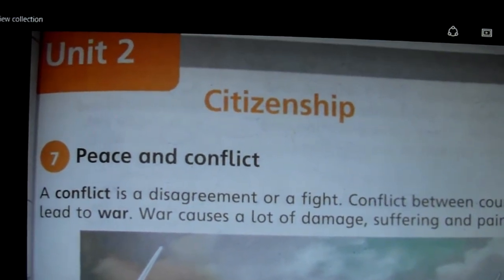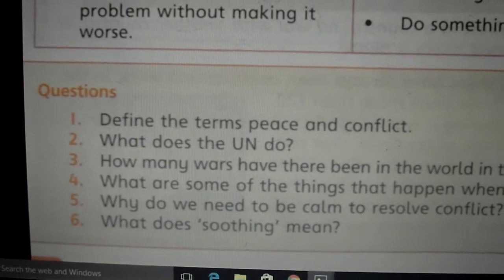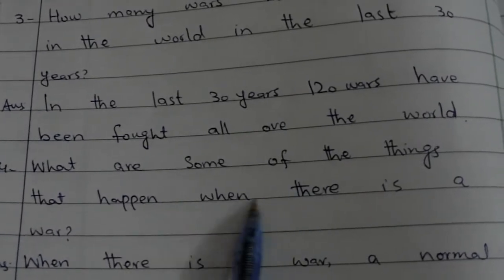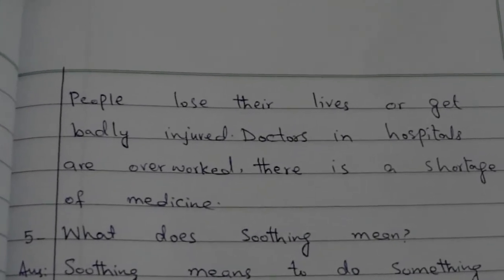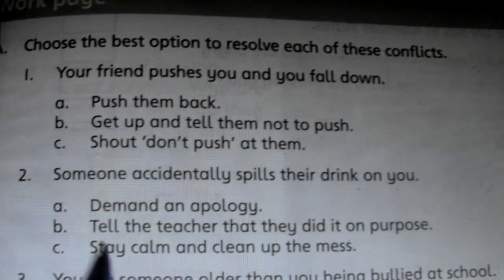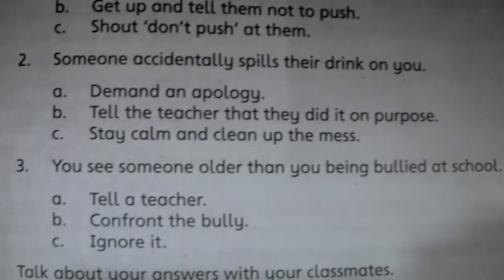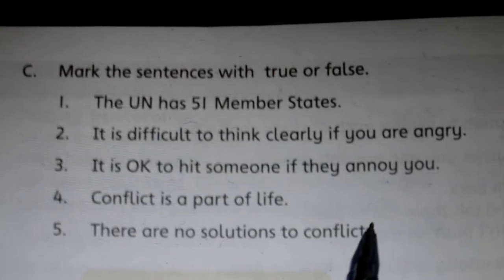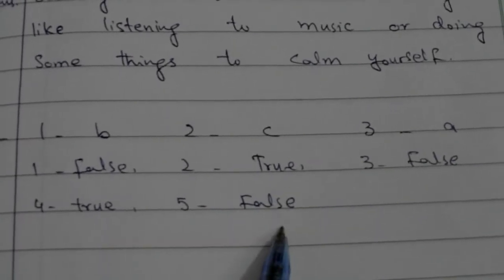New Oxford Social Studies Book 4 Lesson7 Peace and Conflict Exercise